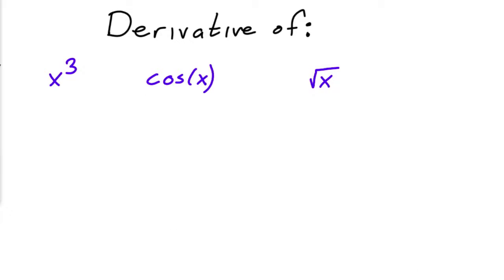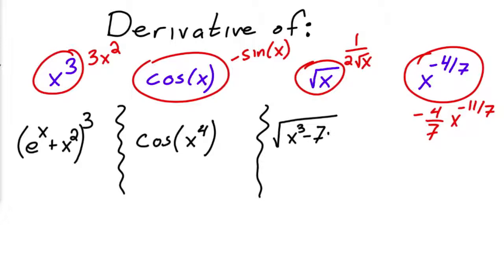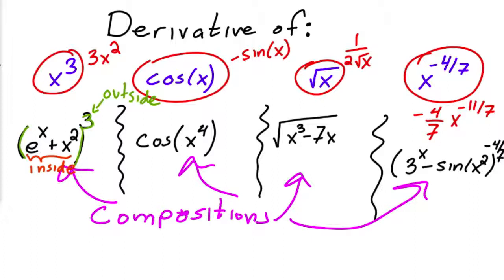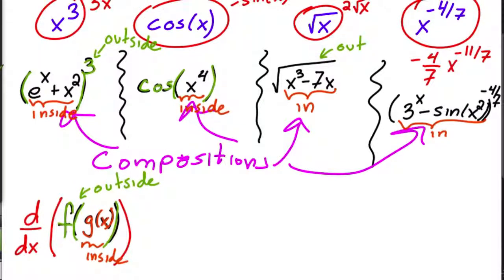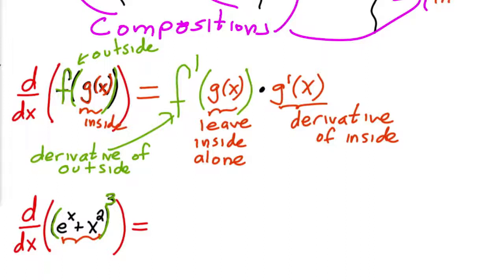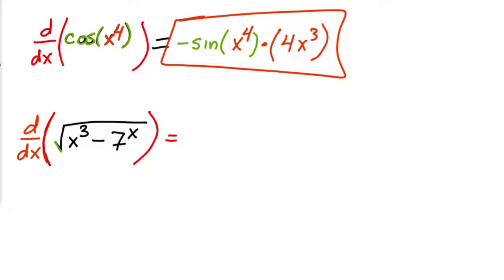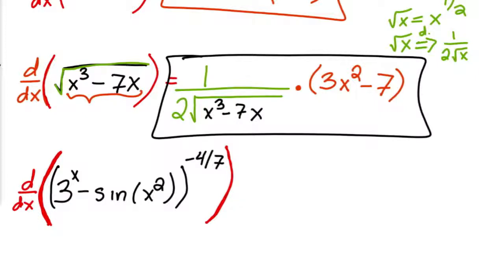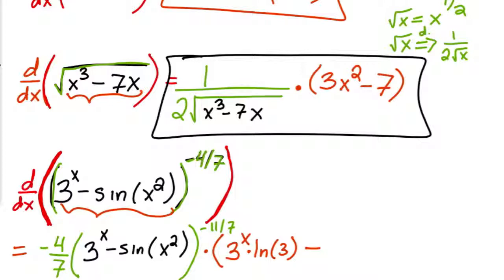Derivative - Chain Rule mini lecture